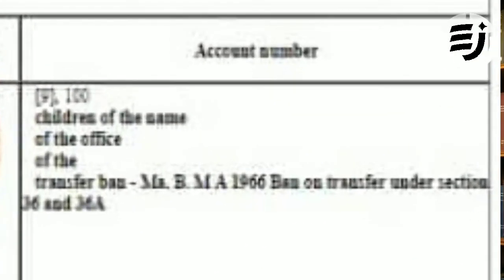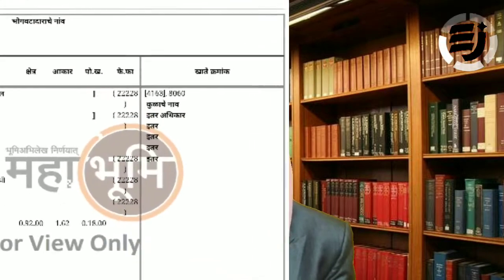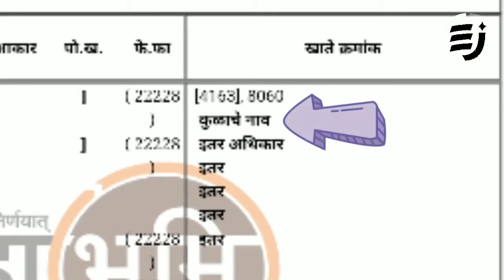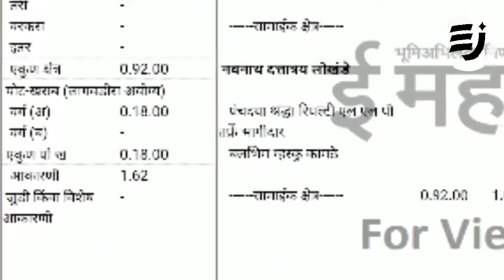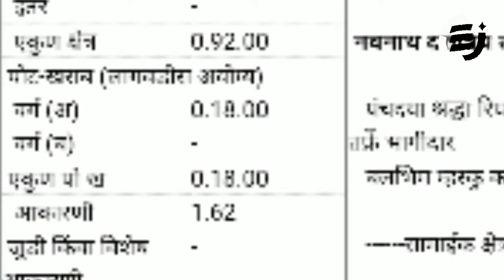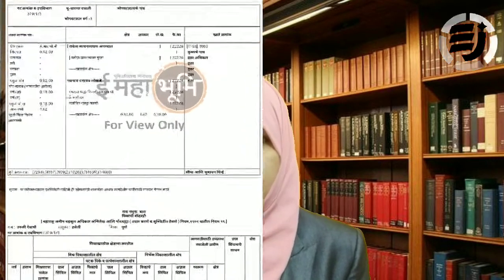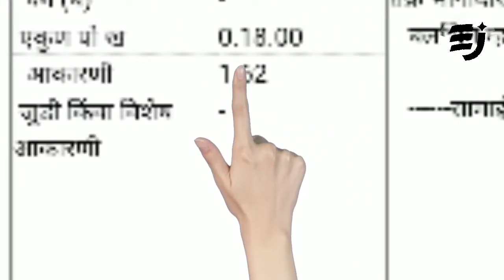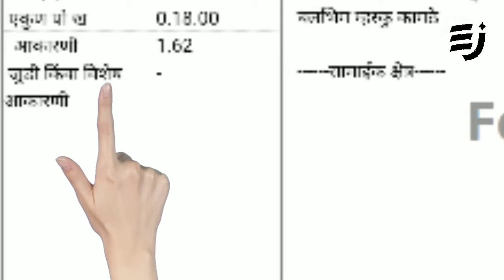The Most Confusing Land Laws In India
Ever wondered why land ownership disputes are so common in India? It's because of this one confusing law that has left many scratching their heads! In this video, we'll dive into the most confusing land ownership law in India, exploring its complexities and controversies. From unclear ownership rights to disputes over ancestral property, we'll break down the intricacies of this law and how it affects Indians. Whether you're a property owner, a lawyer, or simply curious about the Indian legal system, this video is a must-watch. Get ready to have your mind blown by the sheer complexity of this law!